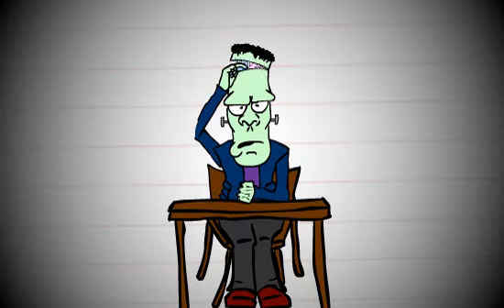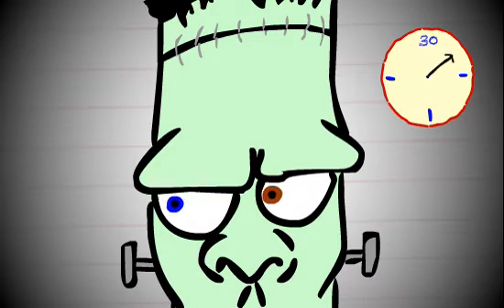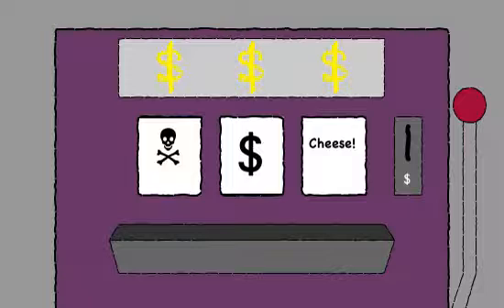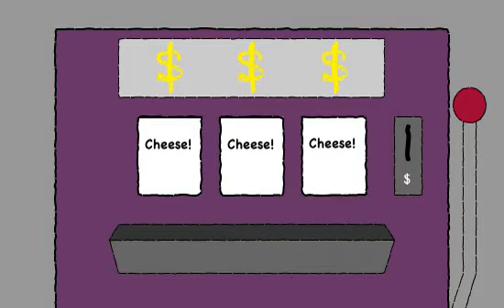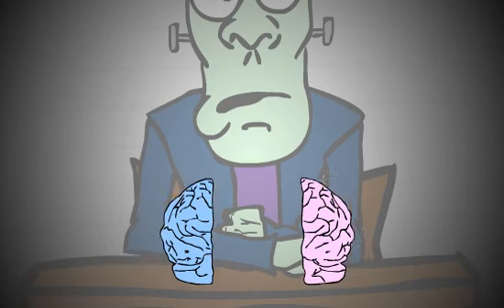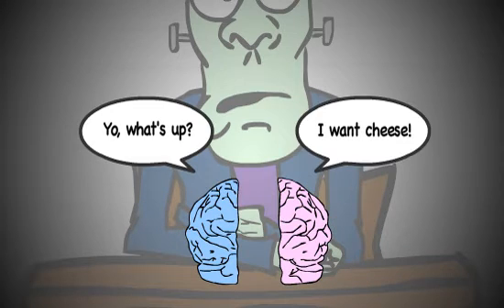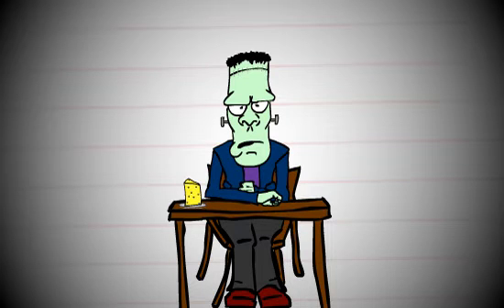How to Reboot Your Brain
Quick hack animation made for Epipheo.com. Animated with Flash, composited in After Effects.